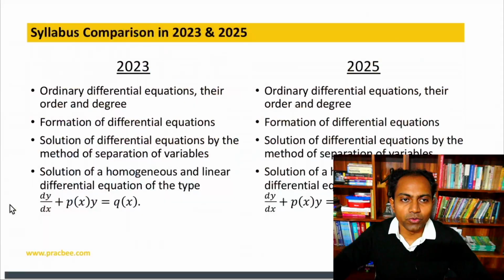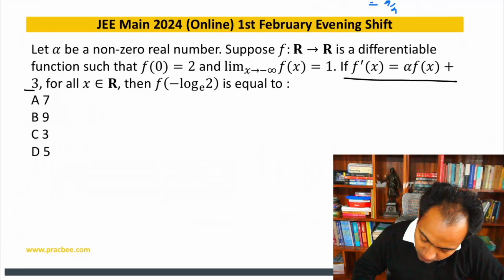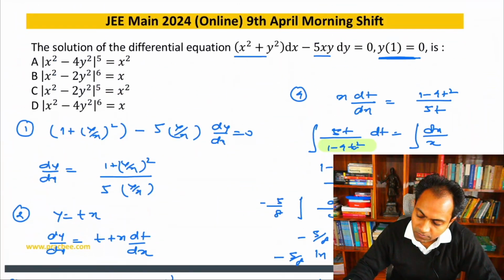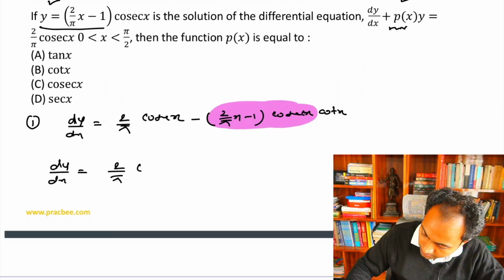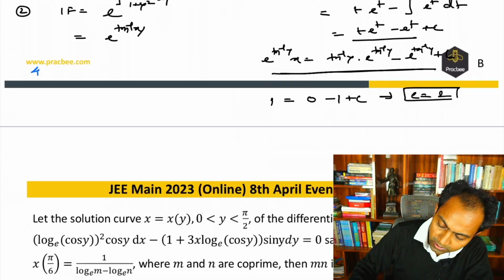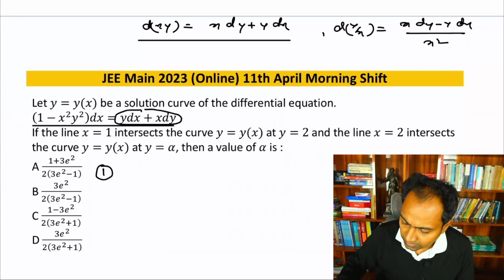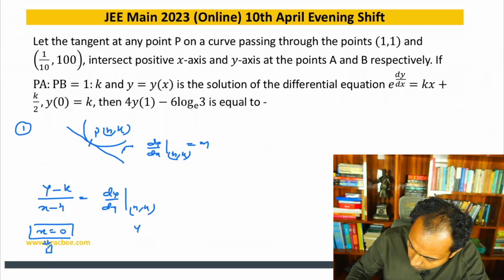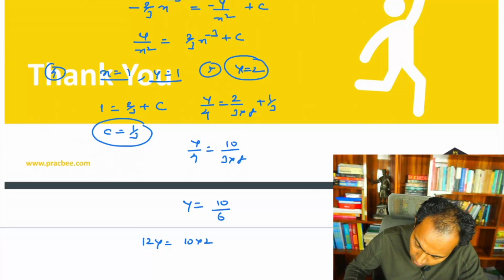One Shot - Differential Equation - 13 Problem types | JEE Mains 2025 | Shival Kathe-IITD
This Video talks in detail about 13 TYPES OF PROBLEMS asked in JEE Mains and strategies to solve them in Differential Equation. It is part of PracBee's Revision Program. In this program we are trying to cover whole syllabus of JEE in 10 Weeks in a very effective manner. Along with tests.
Important Links
1-Assignment & Notes
3- 10 WEEK STRATEGY TO CRACK JEE MAIN - 2025